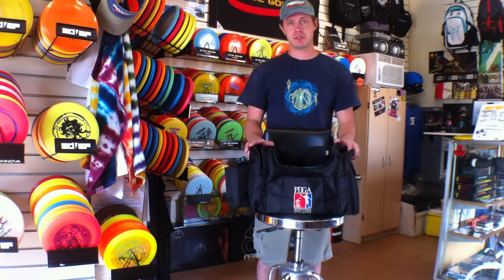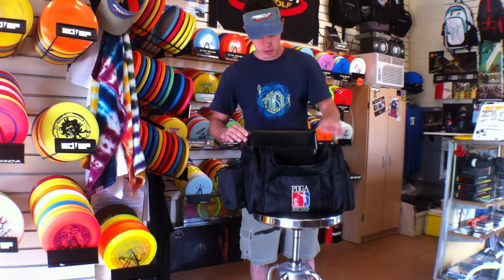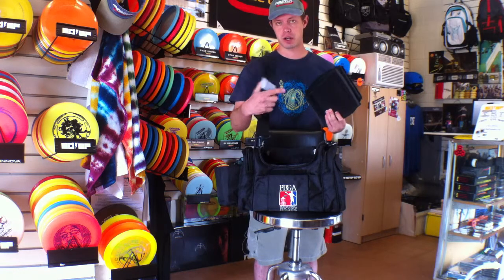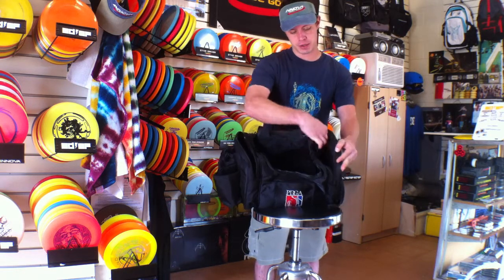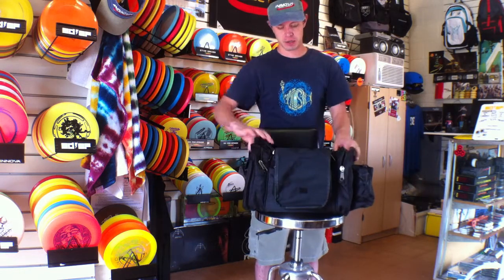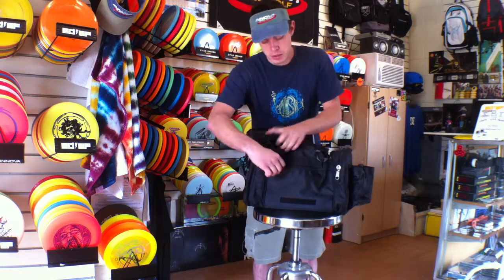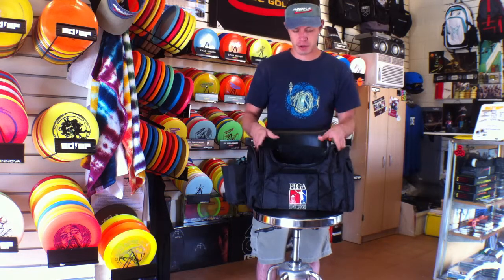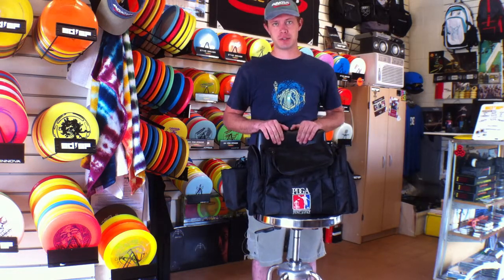PDGA Deluxe Bag Review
SDSF takes a look at the PDGA Deluxe bag